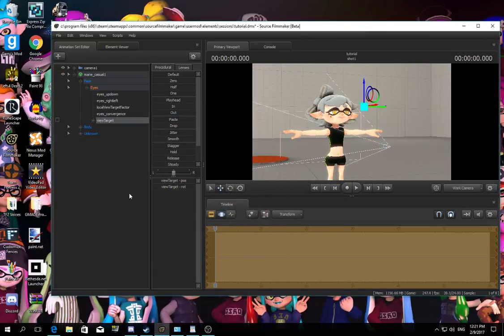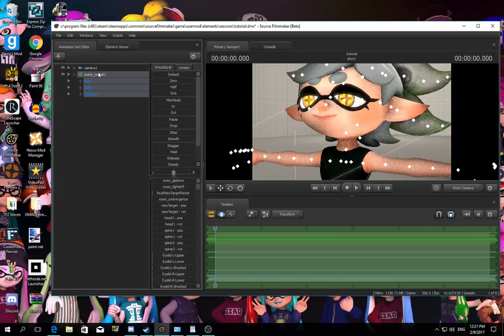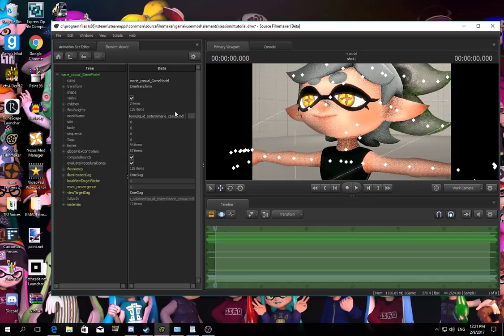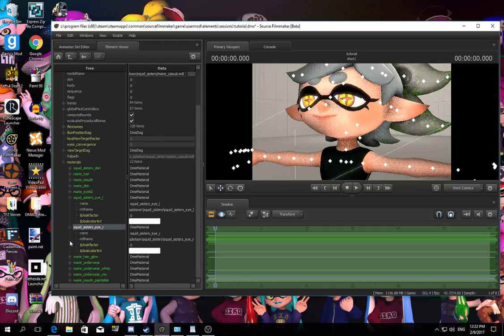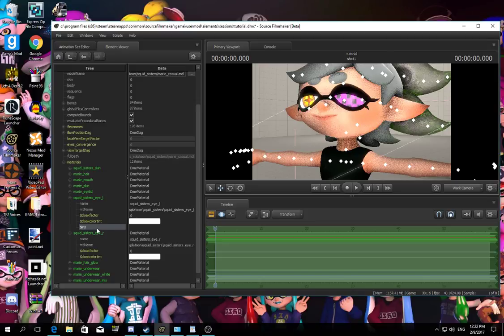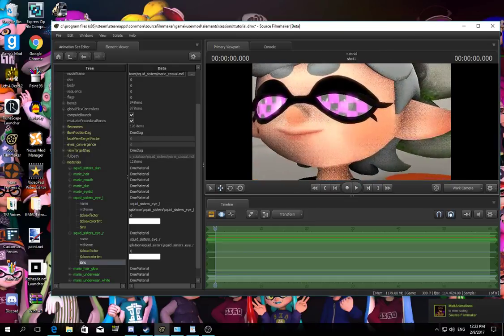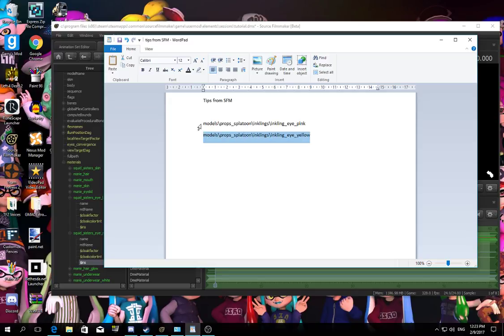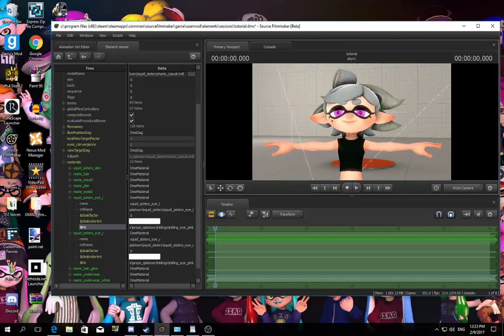[Splatoon SFM Tutorial] How to Change Squid Sister's Eye Texture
Just a tutorial on how to change inklings/squid sister's eye texture on SFM.

And yes, this is my actual voice which was all unedited and I honestly do not want to release it to the public due to my unprofessional speech. But ooh, never mind about it. And so you all know how to change the eye textures